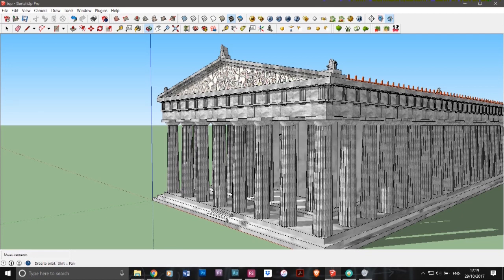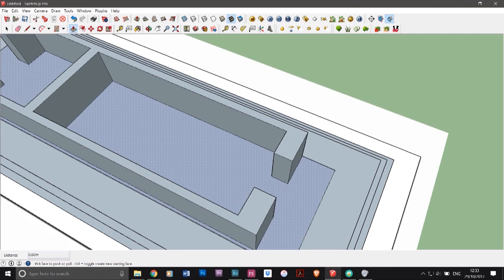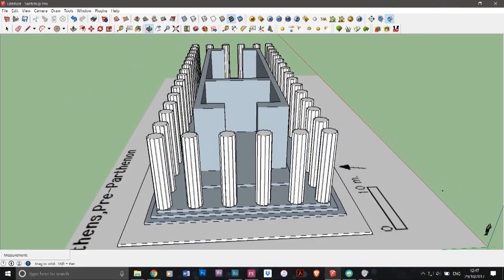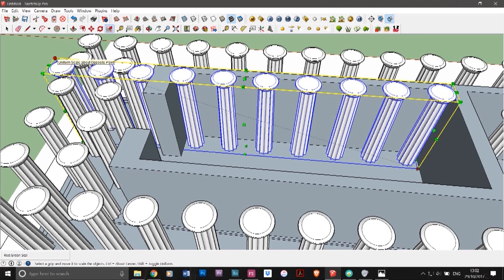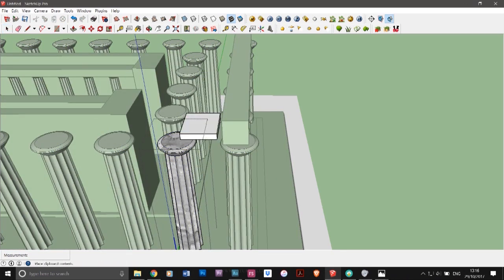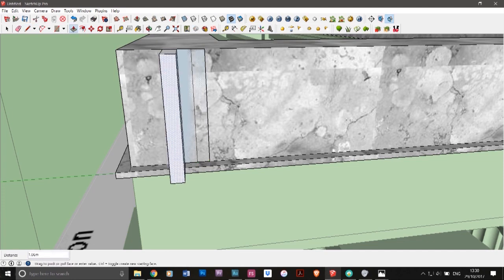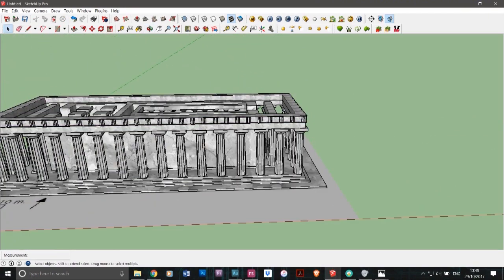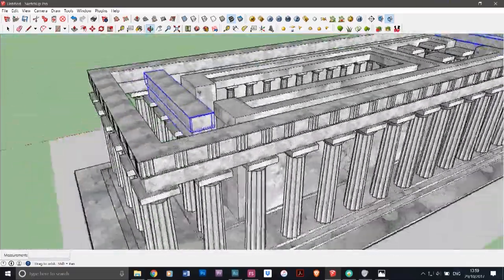3D Modelling in Archaeology - Tutorial Part 1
Part 1 of my tutorial on making 3D reconstructions of archaeological sites. Part 2 will follow.

By Rob Barratt